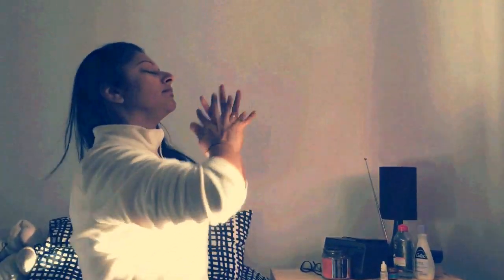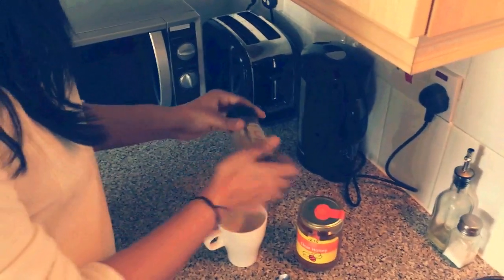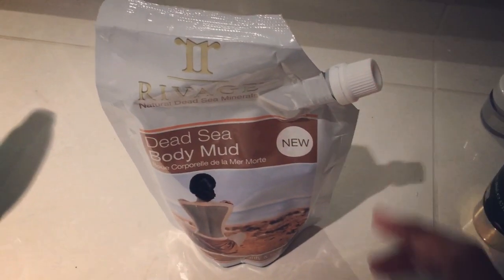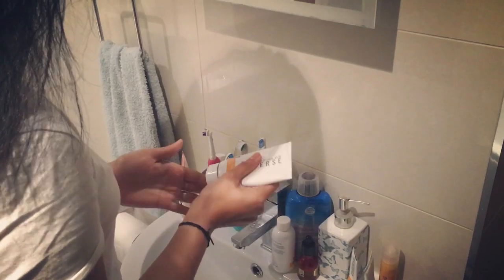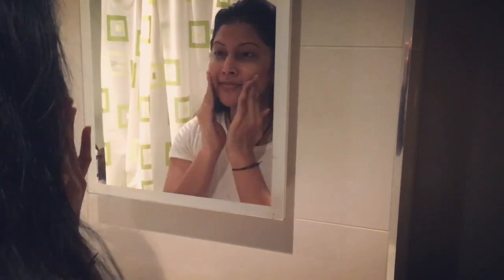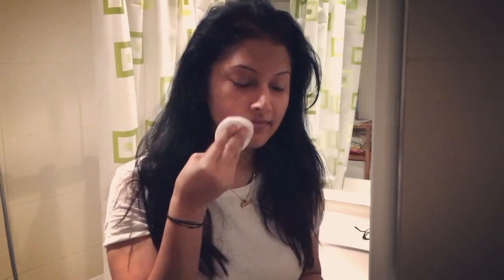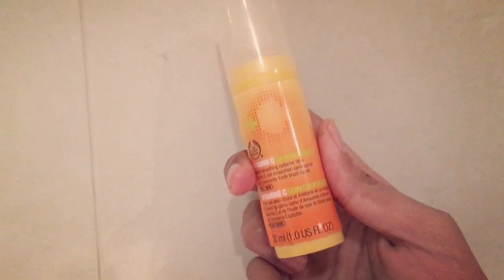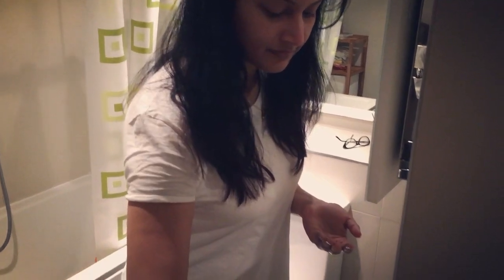My morning skin care routine 2016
Hi everyone...

As the title suggests ...this is my morning skin care routine that is so different from the night one. So I could have that up soon... if you would like to see that too.

Products mentioned:
Rivage dead sea body mud
Nivea cashmere body wash (not cruelty free I was told so not going to buy that again)
Colgate Omron a1500 (gold!)
Rodan & field reverse exfoliating face srub
Rodan & field toner
Oils of life facial oil from the body shop (the bomb.com)
Vitamin c gel serum from the body shop